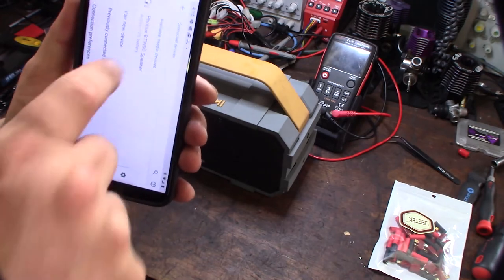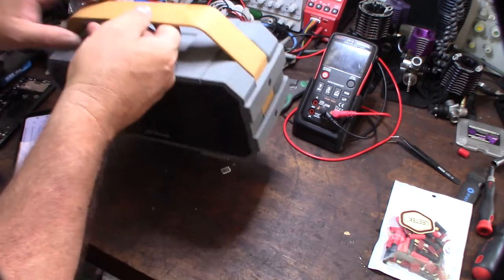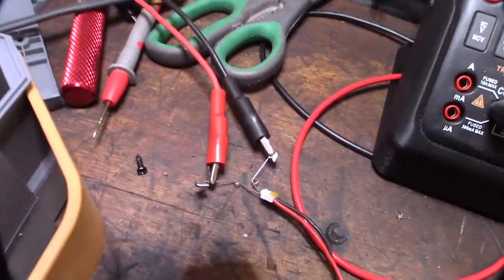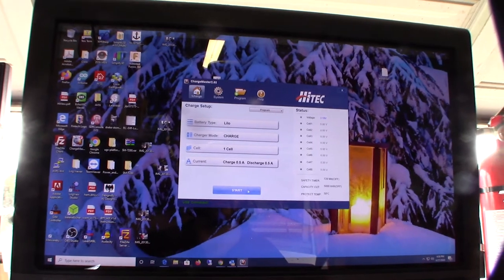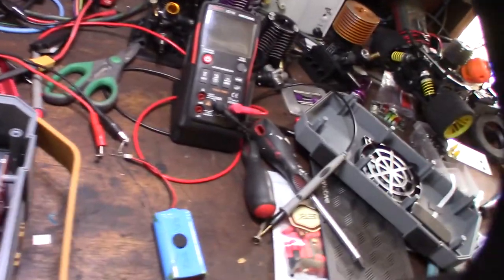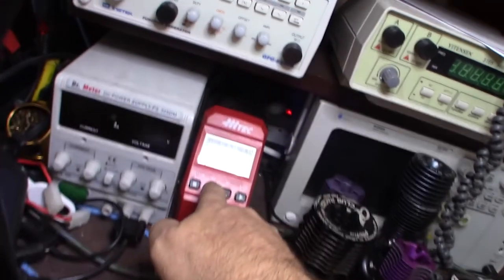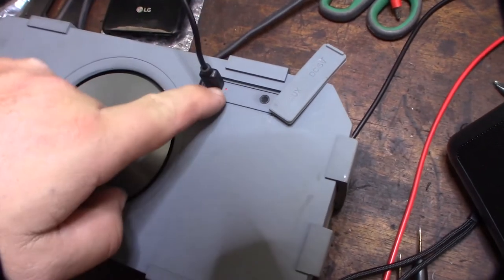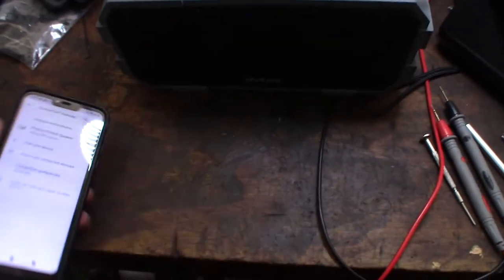Micro USB will not charge Bluethooth portable speaker troubleshooting and repair Photive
I can't stand Micro USB, Micro USB is too fragile for portable devices. I have repaired at least a 100 devices with micro USB. I have yet to repair a portable device with USB-C. Even Mini-B was way better then micro USB.

Multi meter in this video
If you found this video helpful or would like help fund future experiments. please donate below.